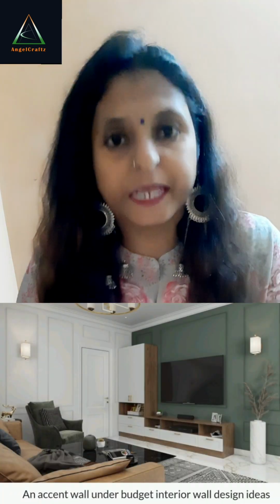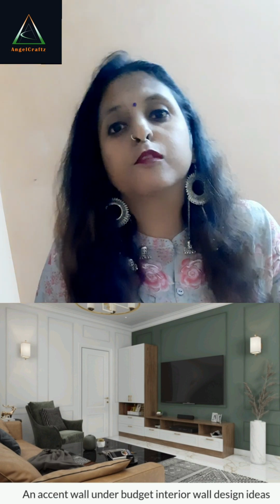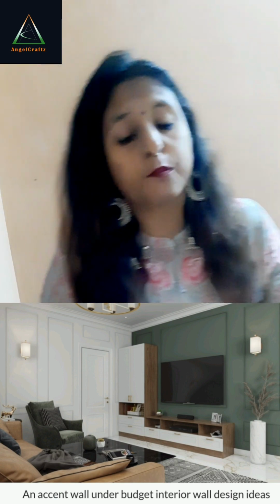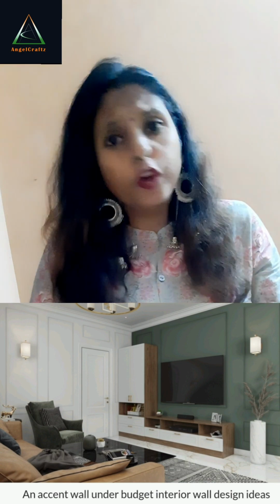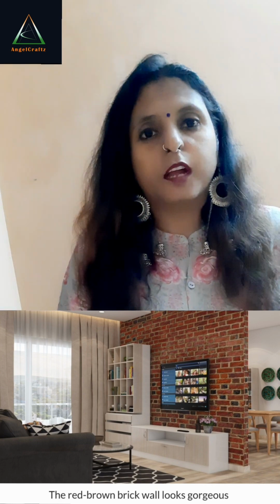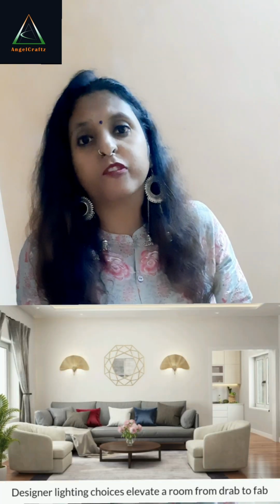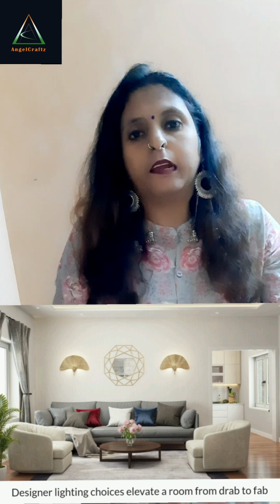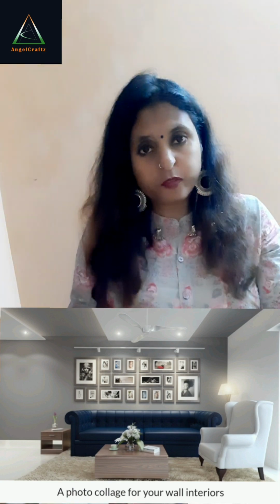Wall Decorating Ideas @angelkraftz2020 @DesignCafe#interiordesigning#artist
This is just an informative video for reference.
content will be of original owners only.
credit will be given to those who are the owners of pictures and content.